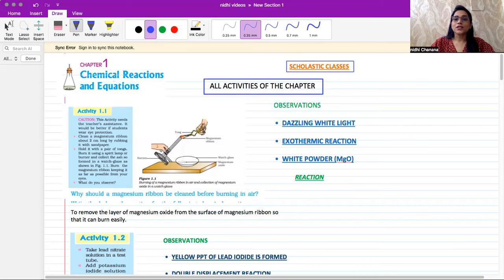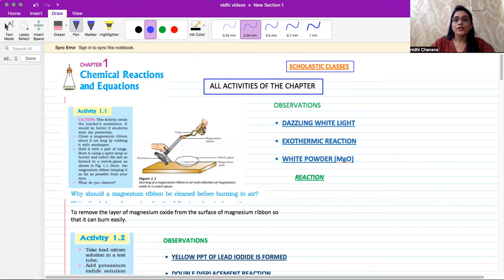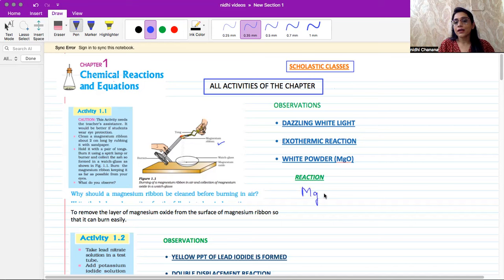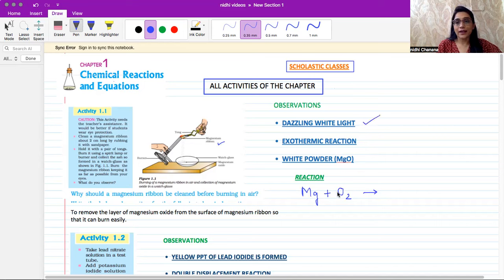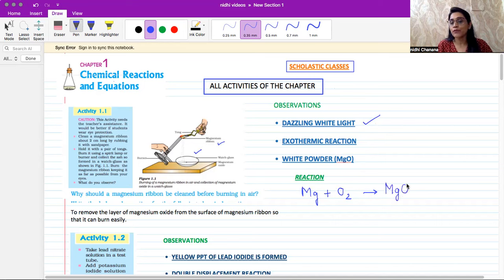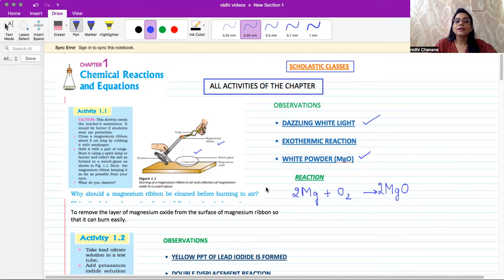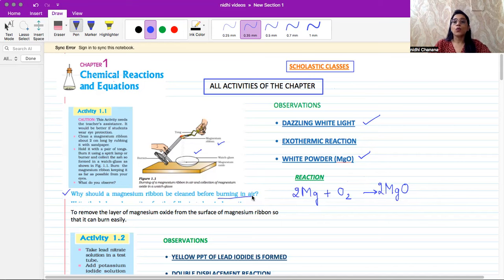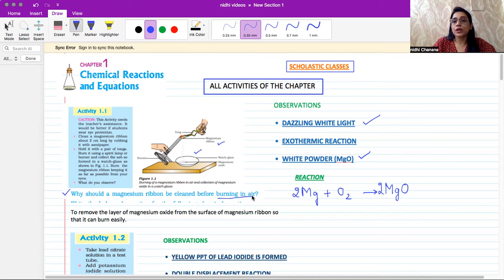Class 10 Chemical Reactions and Equations | ALL ACTIVITIES OF CHAPTER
Class 10 Chemical Reactions and Equations All activities of the chapter

balancing equations
chemical reactions and equations balancing
Activities of chemical reactions and equations